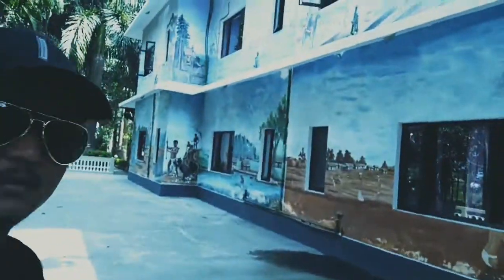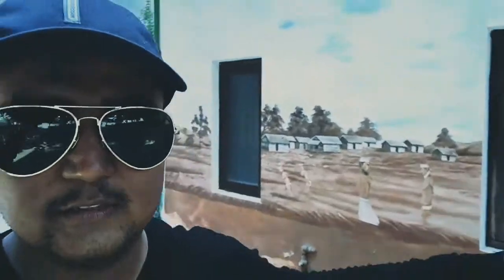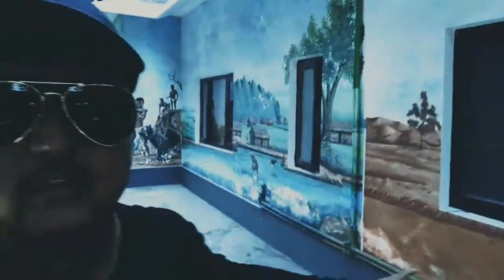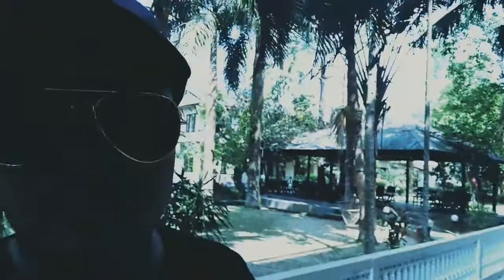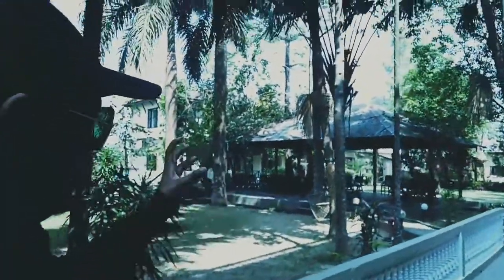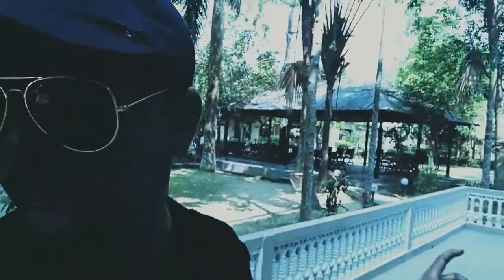Sauraha chitwan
Tried vlogging for the first time...